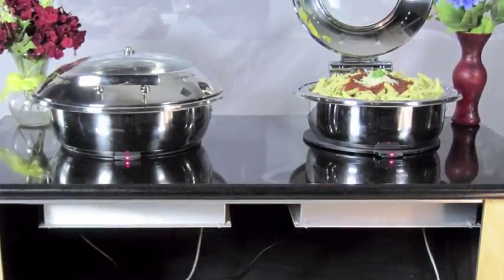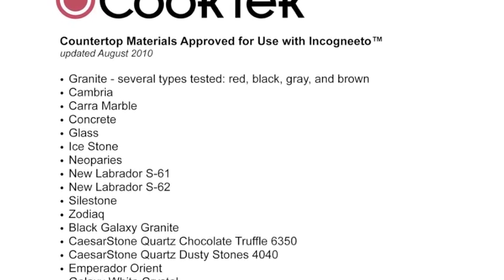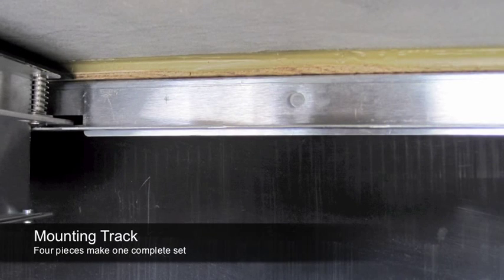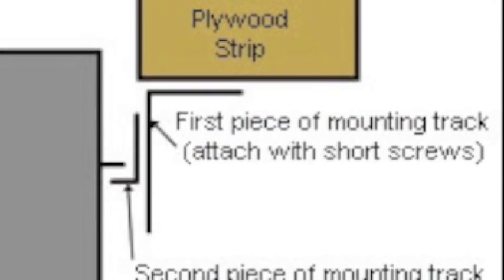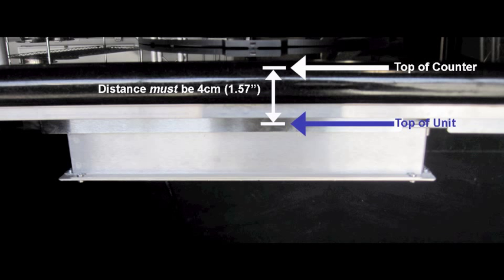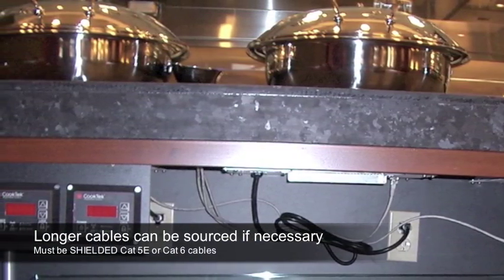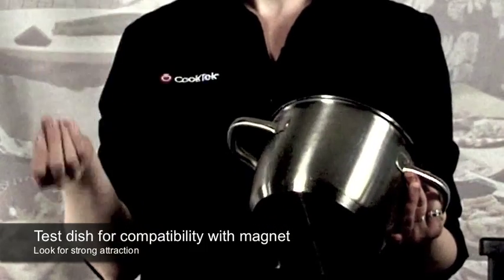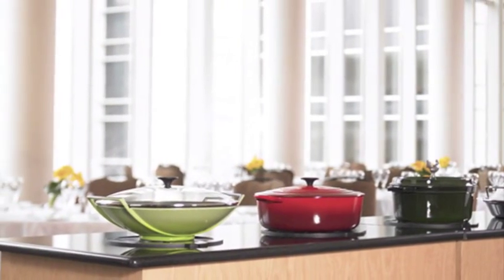Incogneeto Installation Instructions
This video will walk you step-by-step through the installation process for your CookTek Incogneeto Under-Counter Mounted Buffet System.